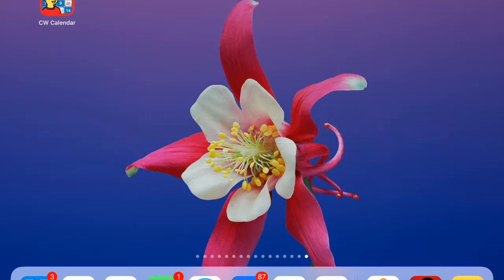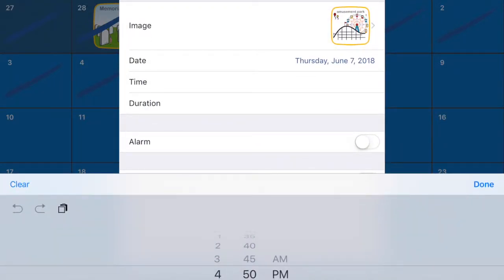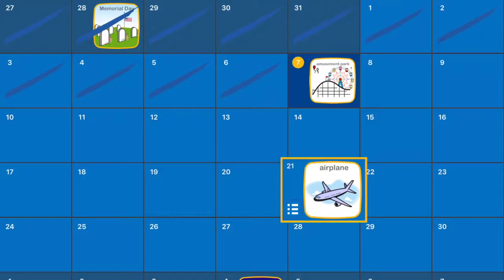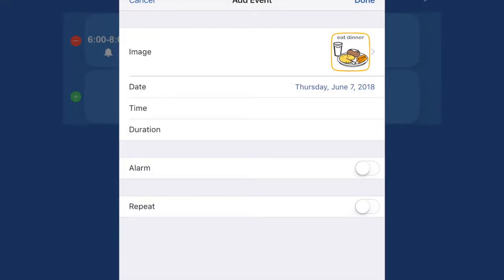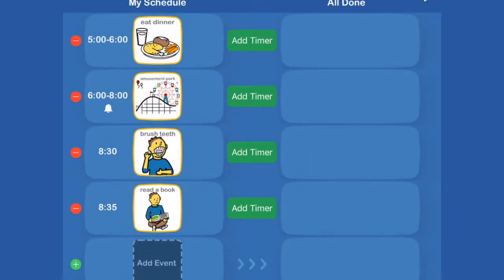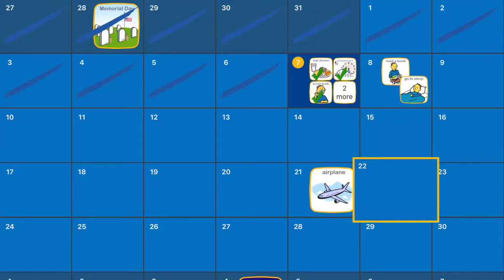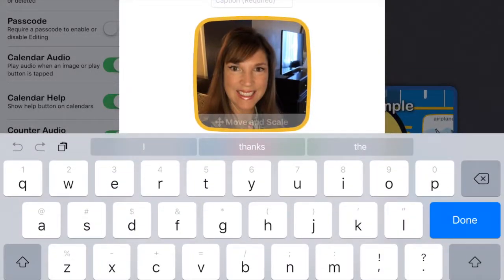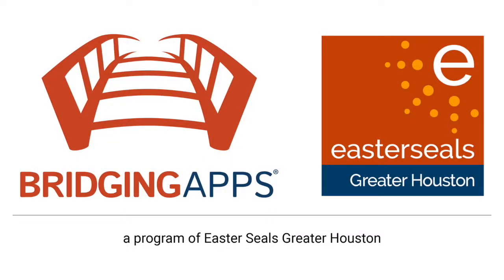Choiceworks Calendar App Review